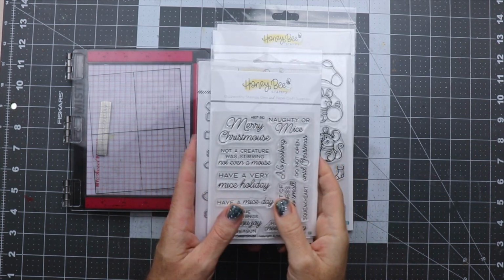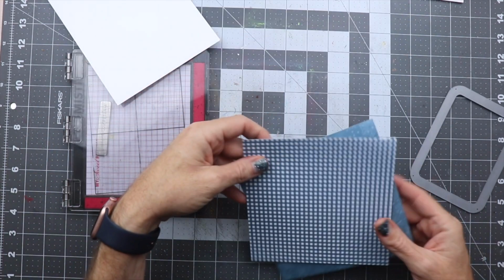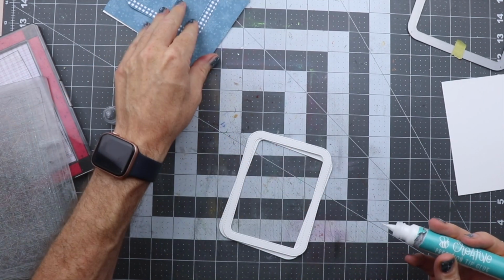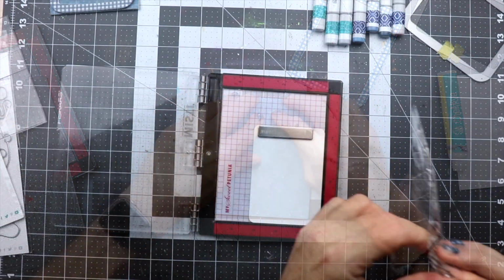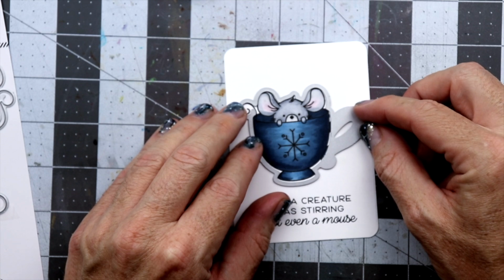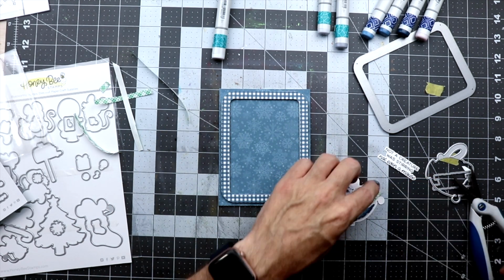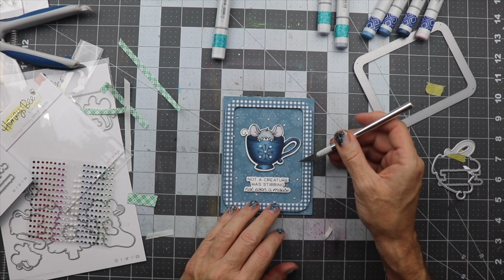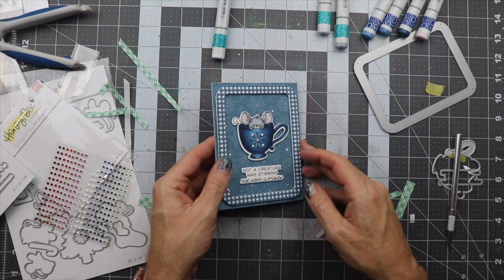Not A Creature Was Stirring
Ricky from @BromeroCards creates this easy Christmas cards using products from the latest release!

HoneyBeeStamps.com